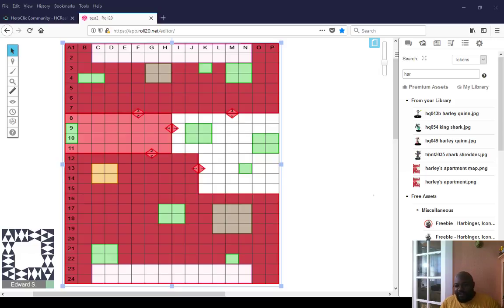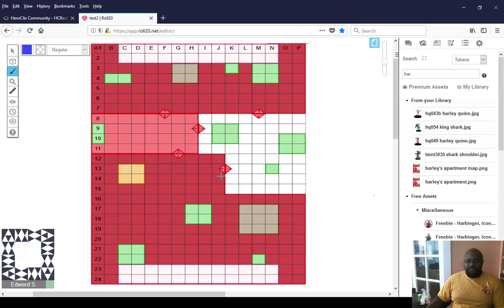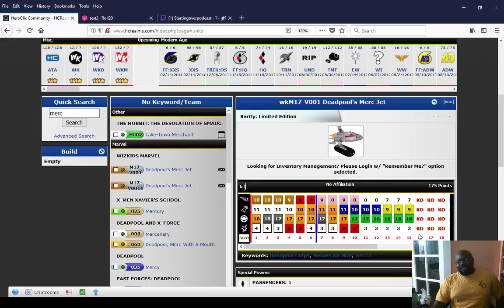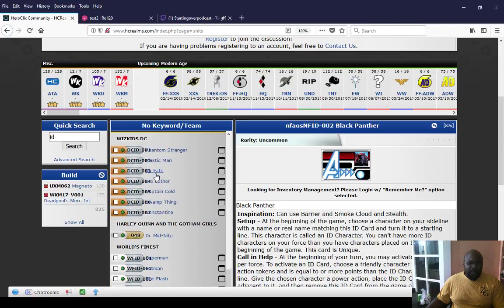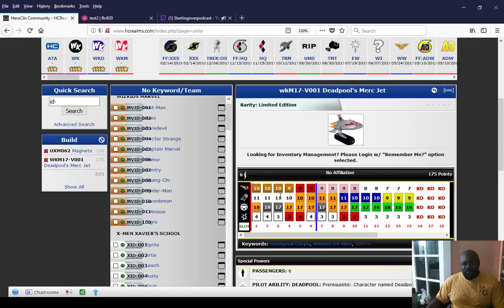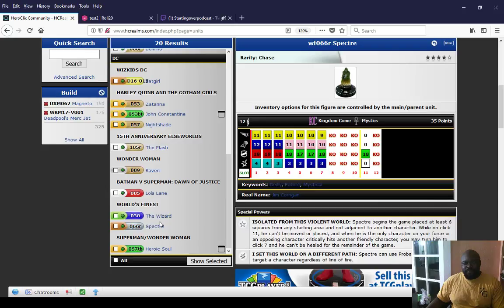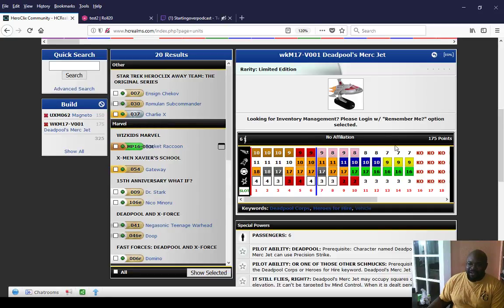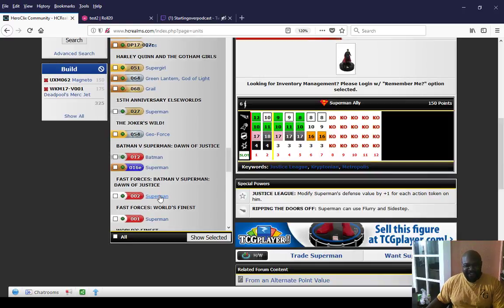Starting Over Podcast ep 239 Harley's Rooftop fun(heroclix)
We will set up a time and date from there. 15 dollars for a full coaching session. 5 Dollars just for a game!

Check out the Starting Over Podcast blog .If you would like to donate to the show please hit up the donate button on the blog. All money goes toward the show and making it better.

You can buy tee-shirts at my Tee-Public Store.

Check me out on twitch.tv every other Wednesday